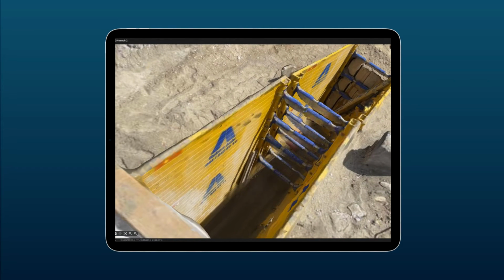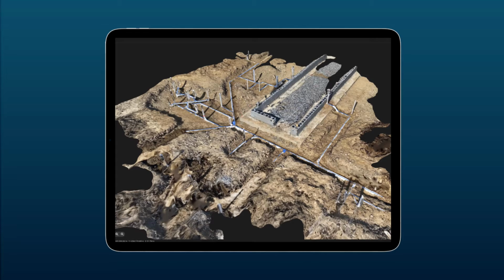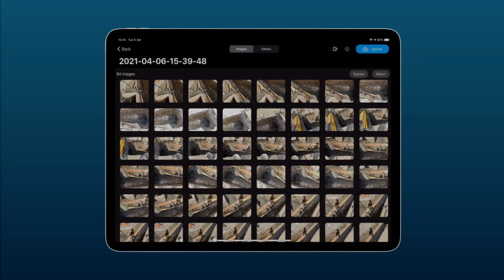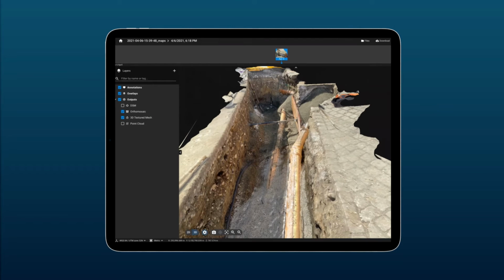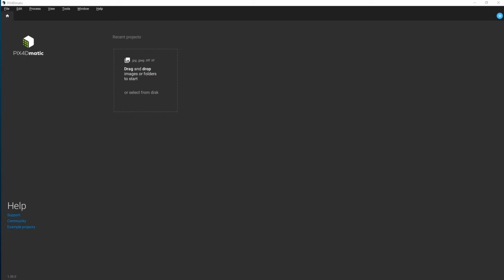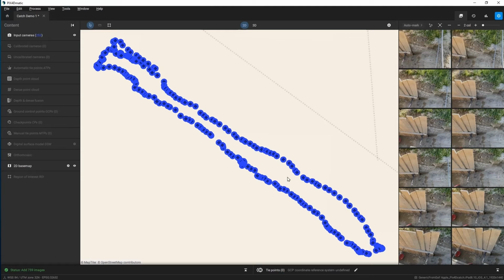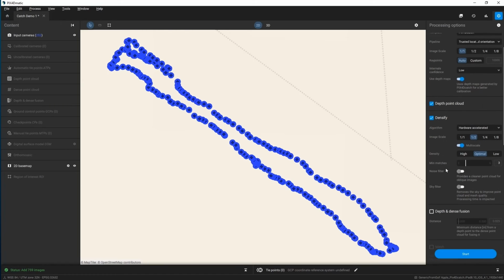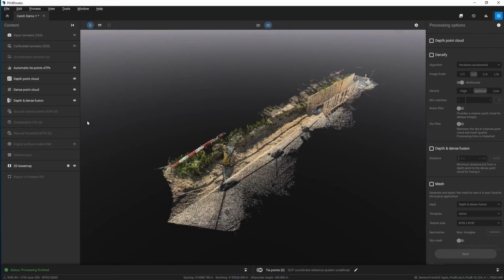PIX4Dmatic Tutorial 4: Process PIX4Dcatch data with PIX4Dmatic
In this tutorial video, our training team walks you through how to process PIX4Dcatch data in Pix4Dmatic.